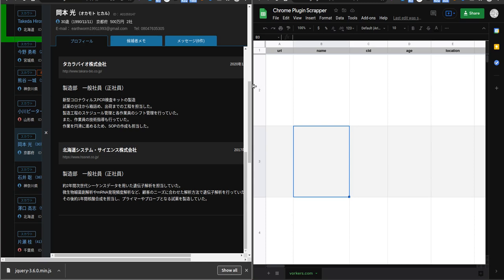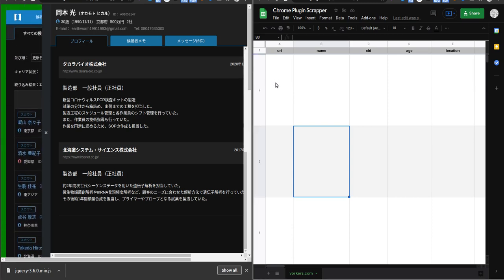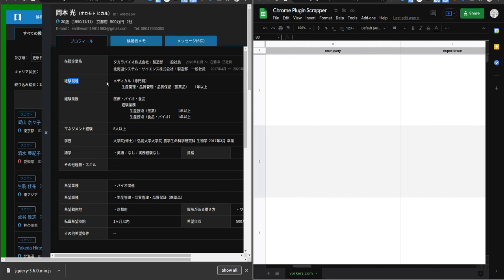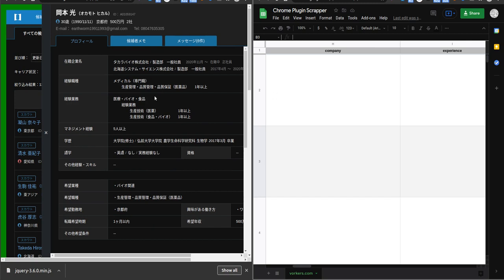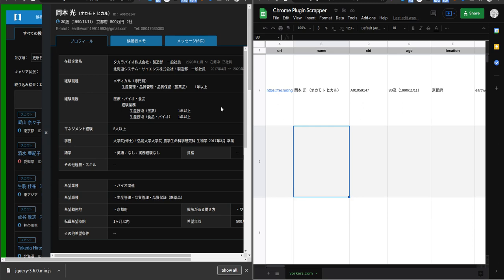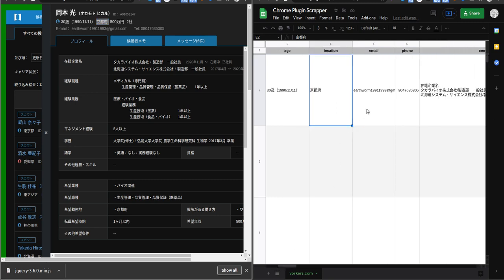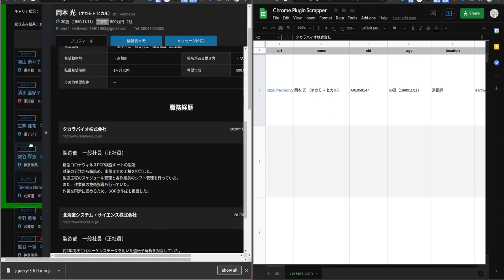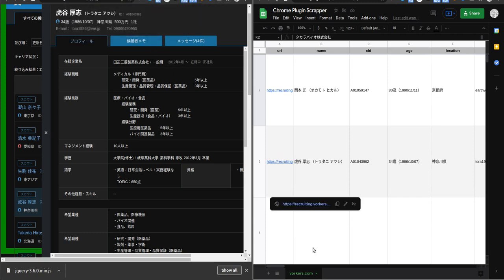Data to Google Spreadsheets (Chrome Extension)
Seamless data update from a website onto a google spreadsheets